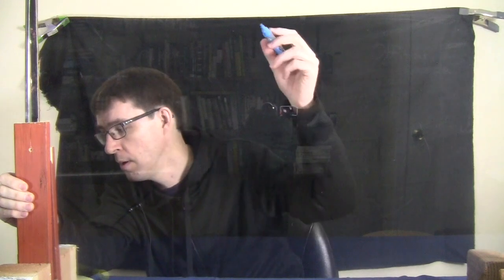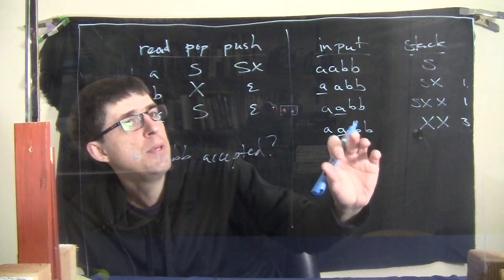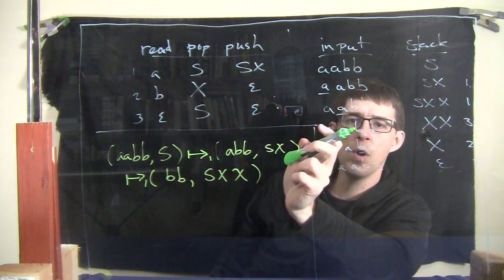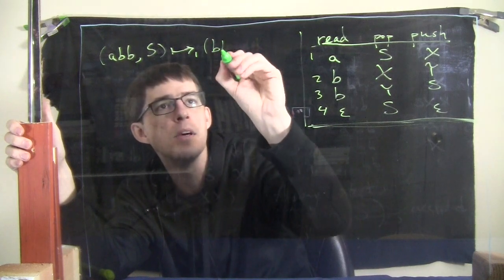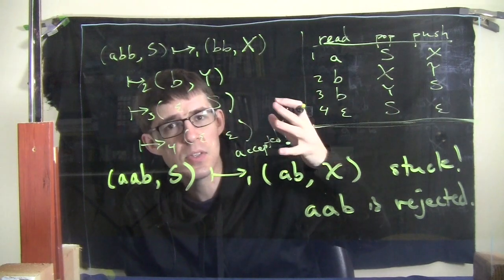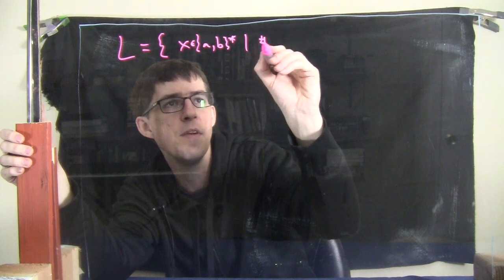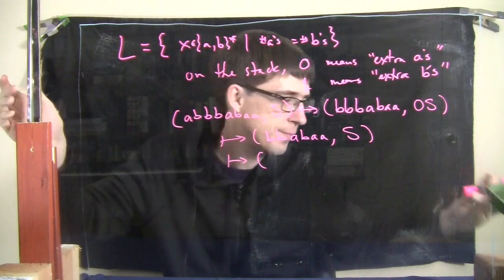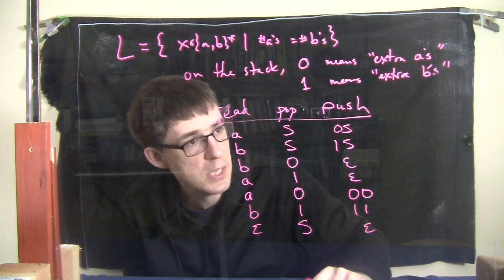Theory of Computation: Stack Machines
This video is for my Spring 2020 section of MA 342, for the class meeting on Tuesday March 17. Visit the class website for homework as usual!